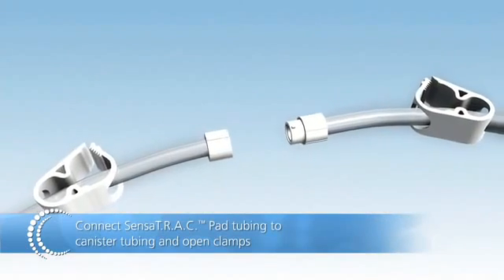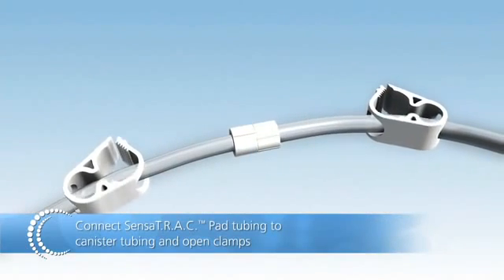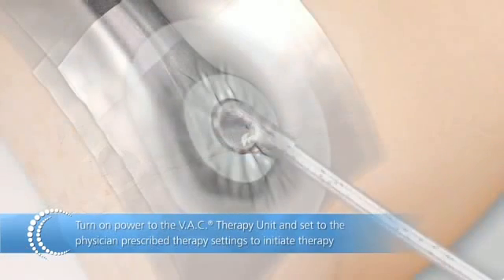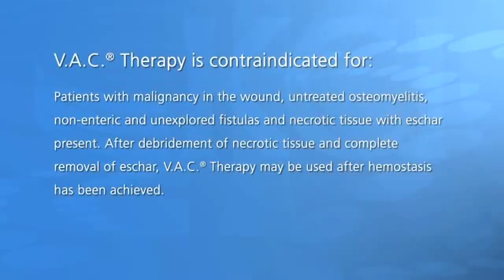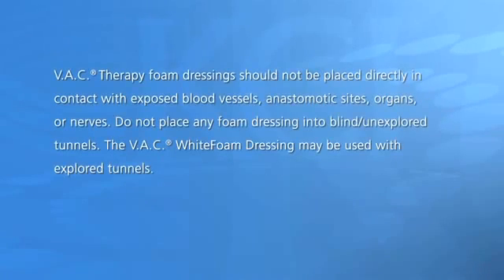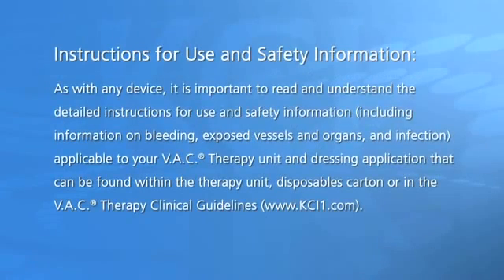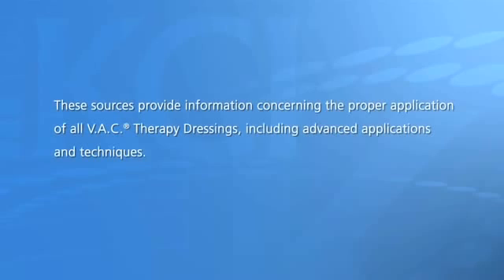KCI NPWT Simplace Dressing Bridge Application M